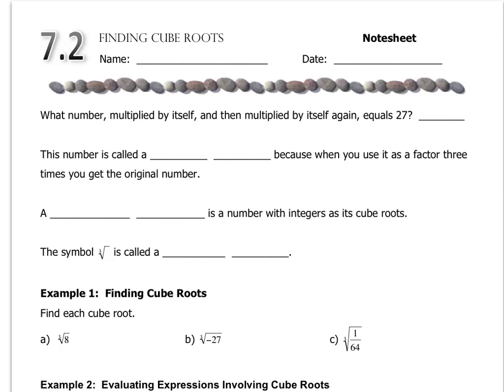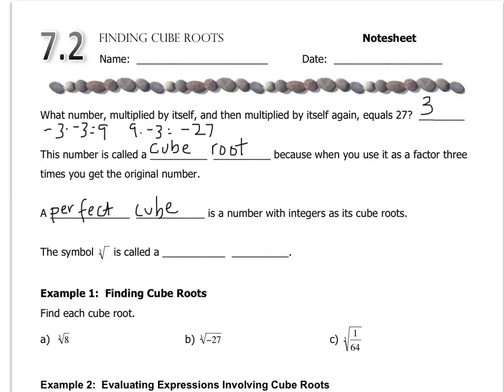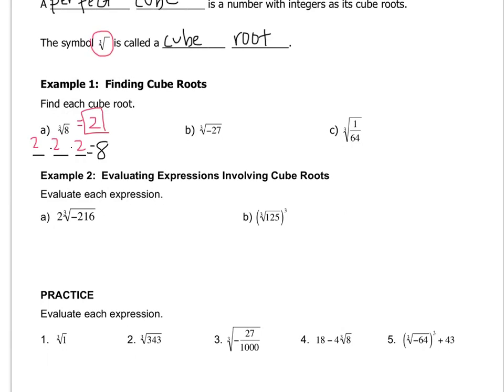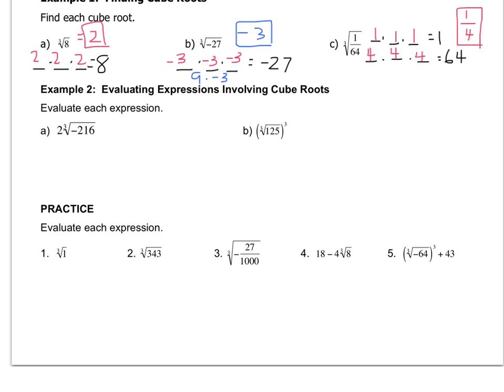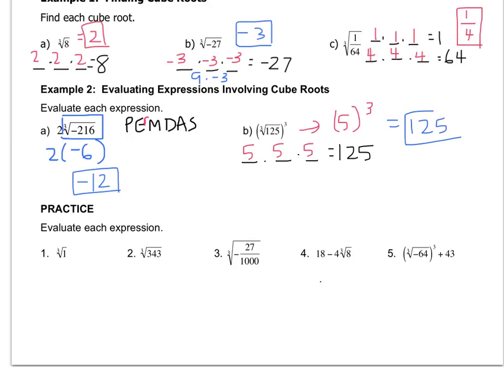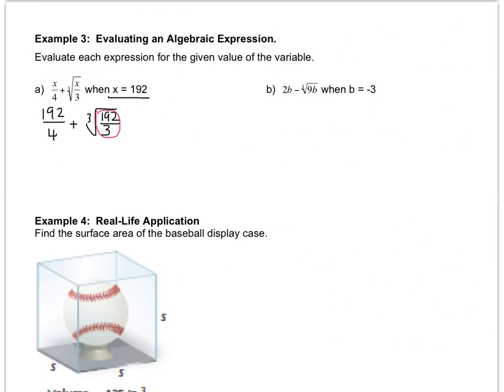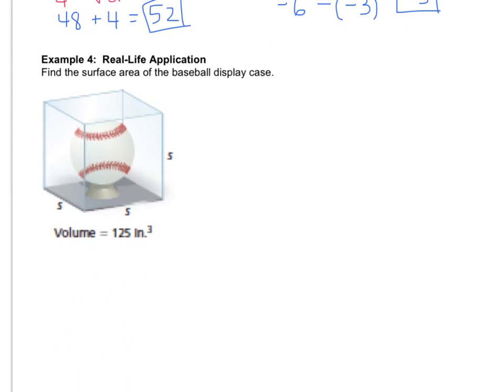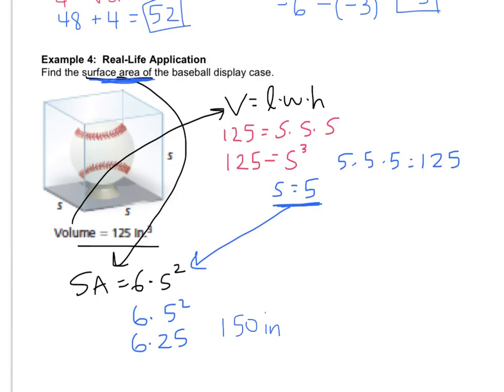Math 8 - 7.2 Finding Cube Roots